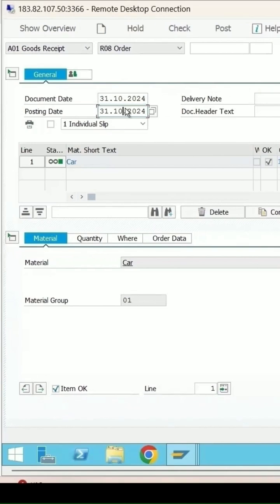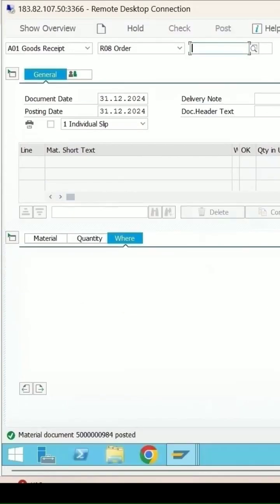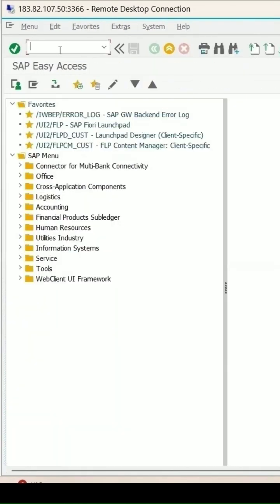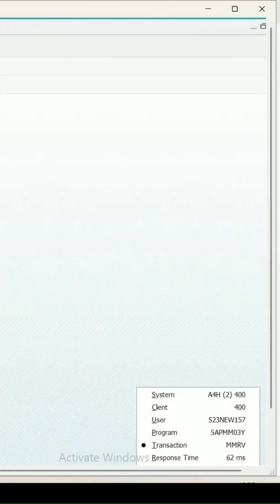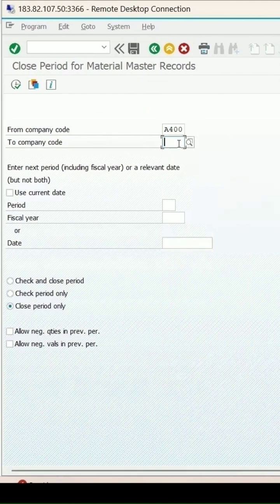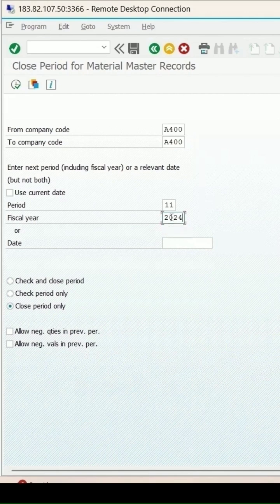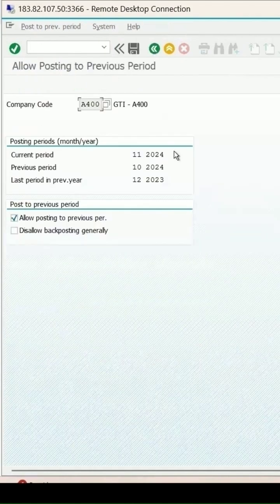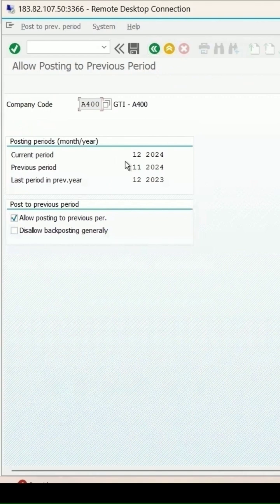SAP QM | Posting only possible in Periods Error while doing MIGO | MMPV | SAP Quality Management